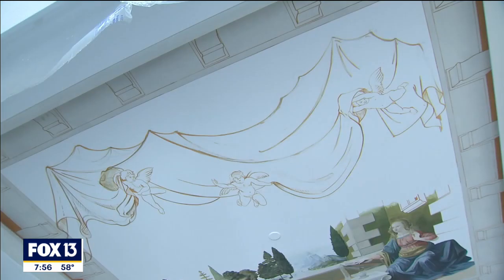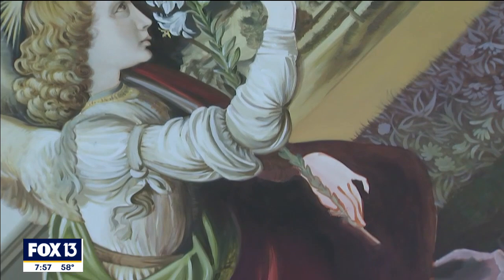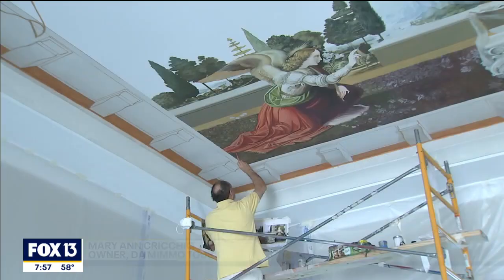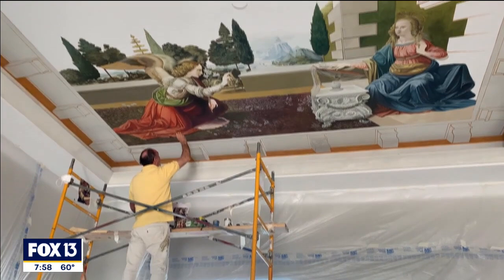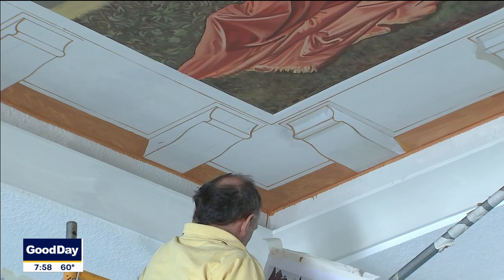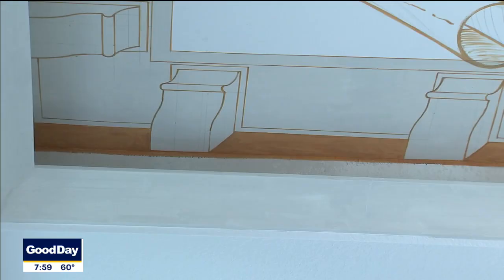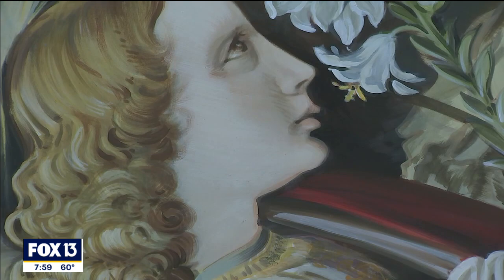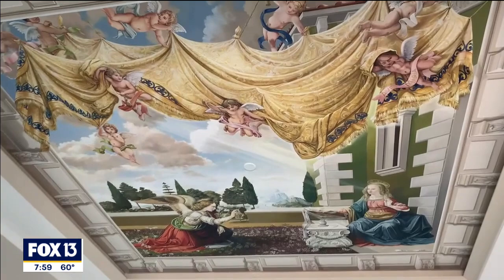Italian artist recreates Leonardo da Vinci’s ‘Annunciation’ in Florida home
Maestro Luca Mancini, an artist from Italy, is painting a rendition of Leonardo da Vinci’s ‘Annunciation’ on the ceiling of a Lakewood Ranch living room.